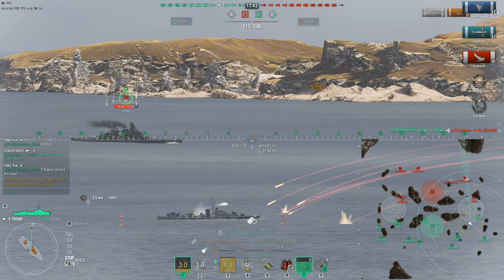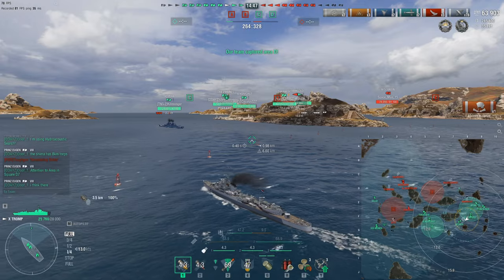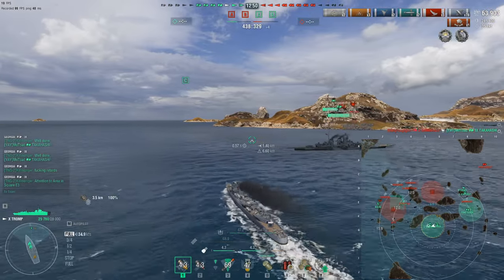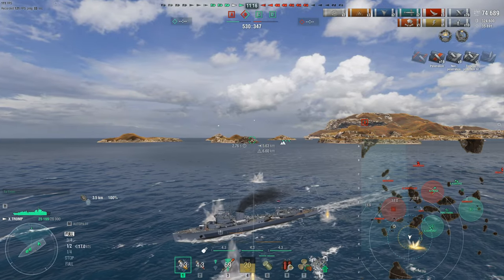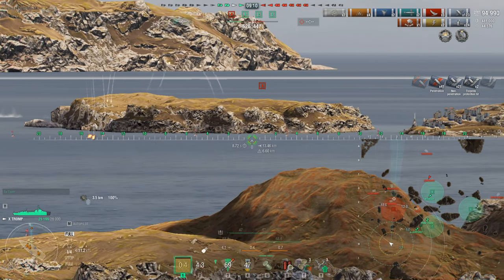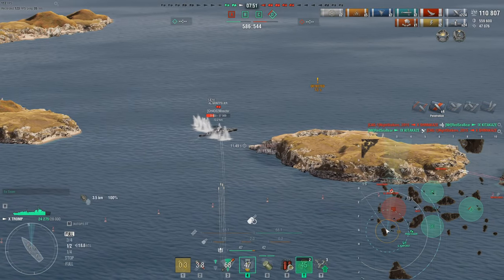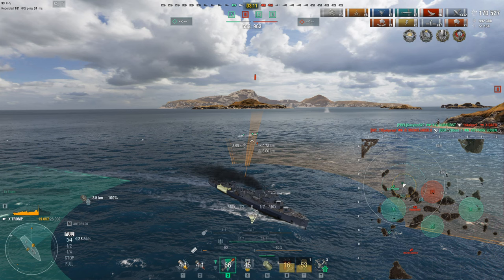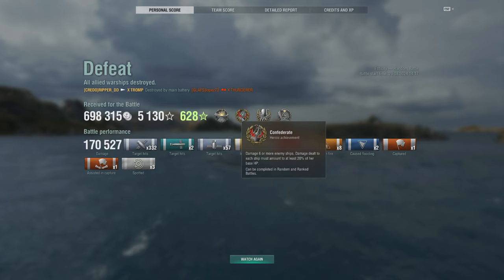Tromp 2024! 12 km airstrikes/torpedoes 15.9 km guns, this thing does it all!